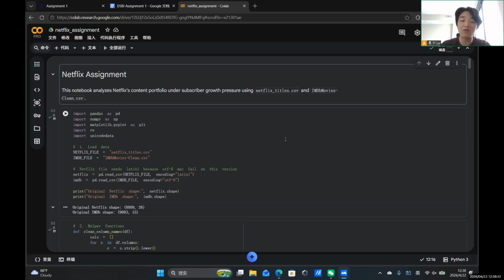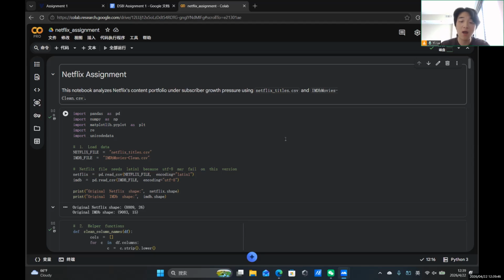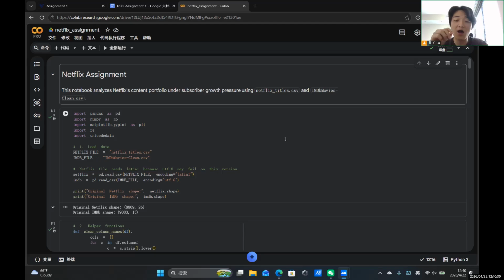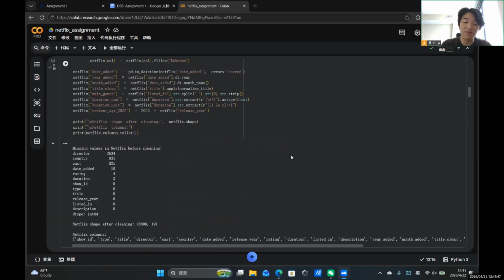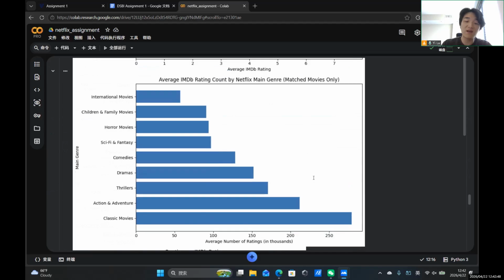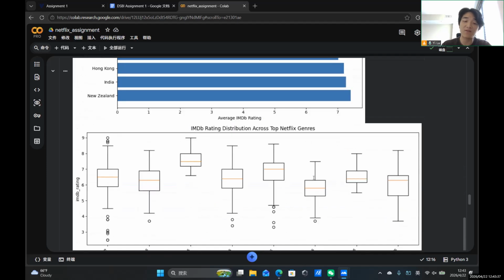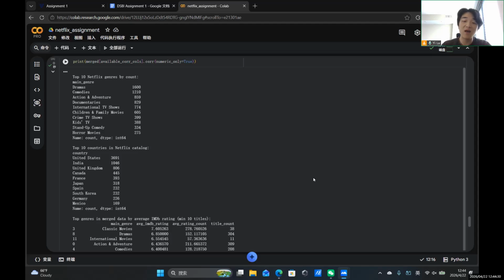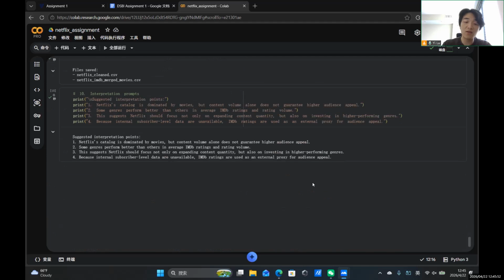Netflix Assignment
By Yi Lu